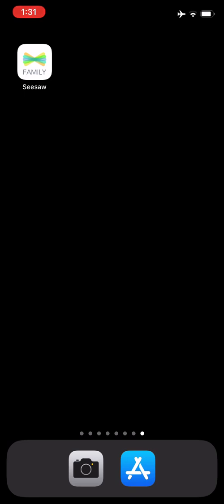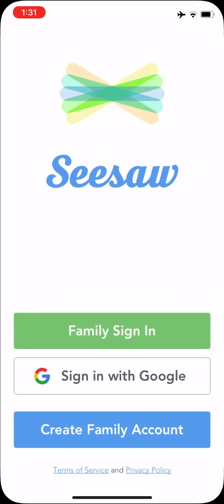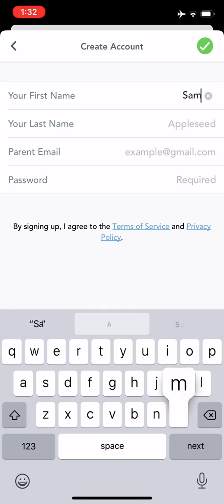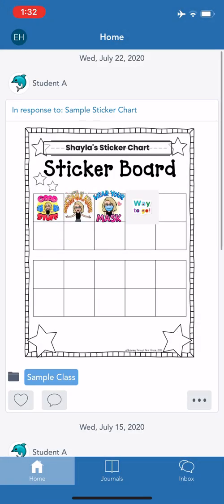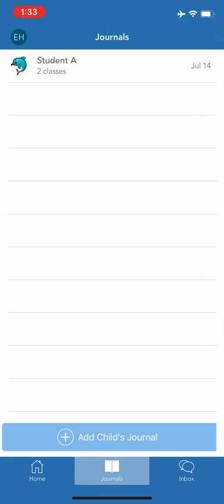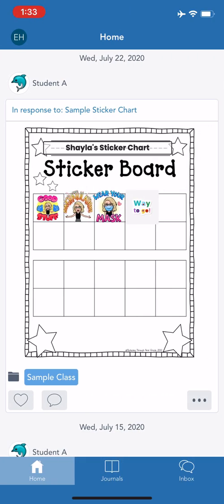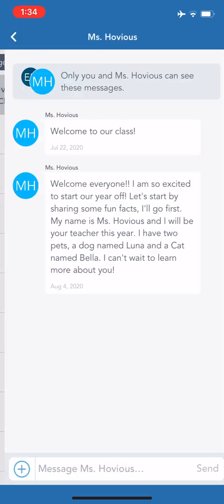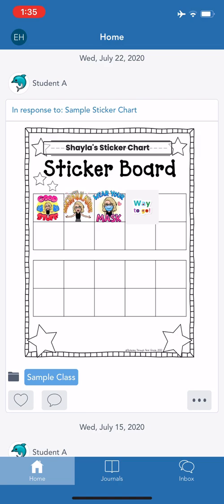Seesaw Family APP instructions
Directions for using SeeSaw Family App